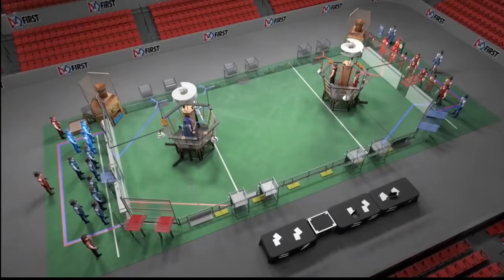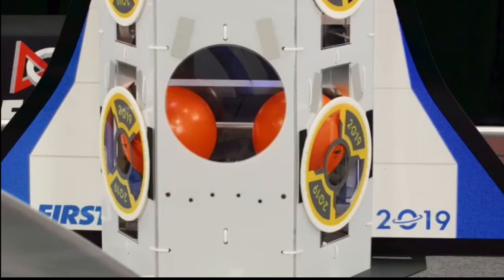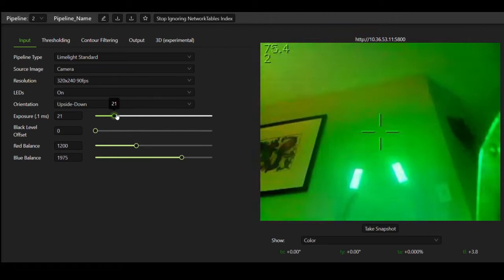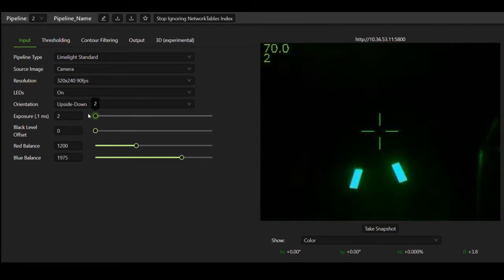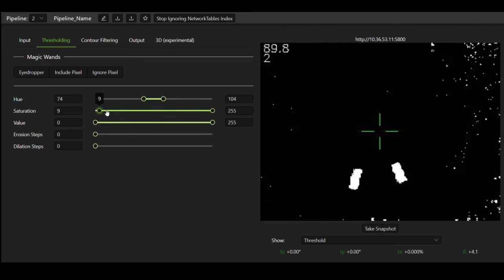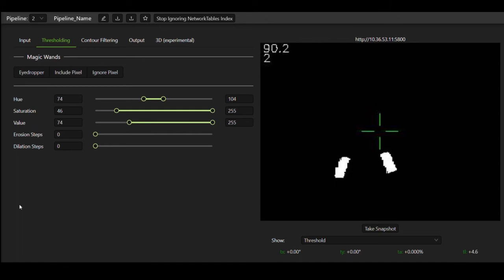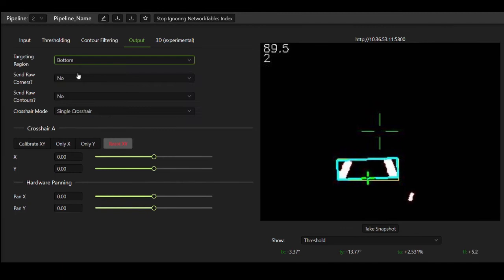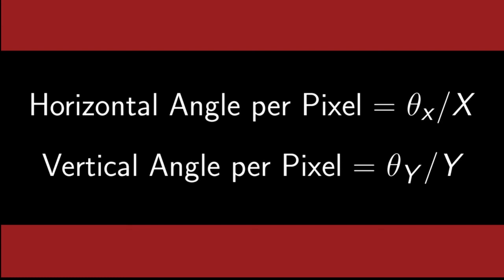Basic Vision in FRC Programming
In this video, we will learn more about what vision is in FRC, how it is beneficial, and how to start coding it.